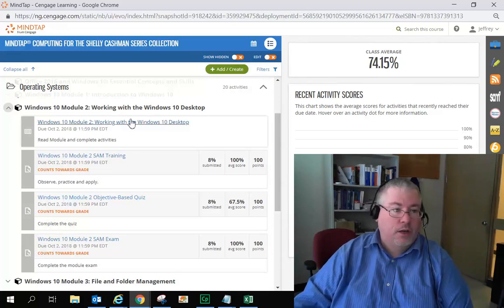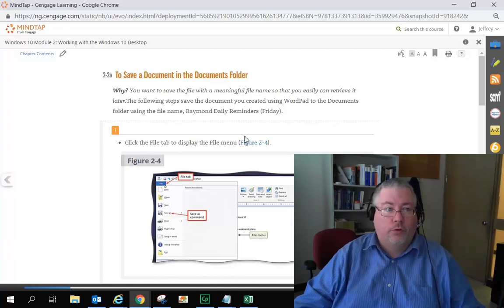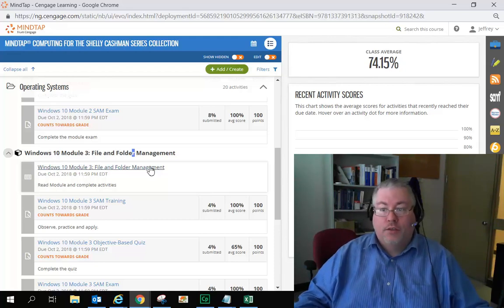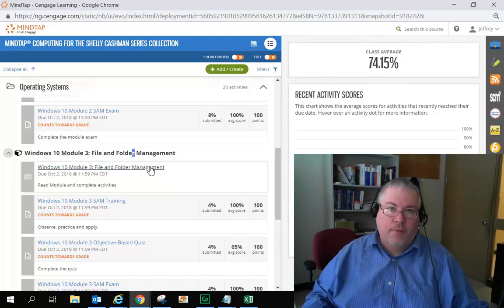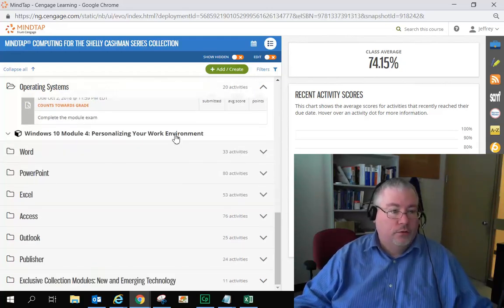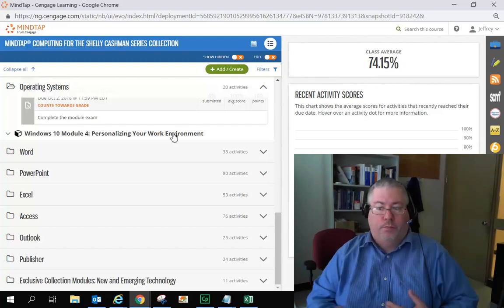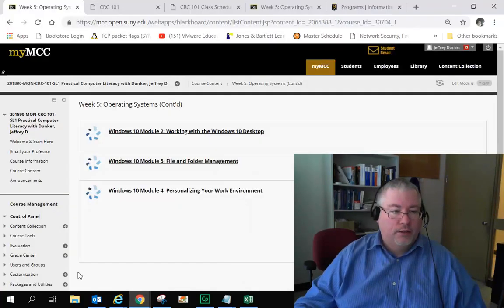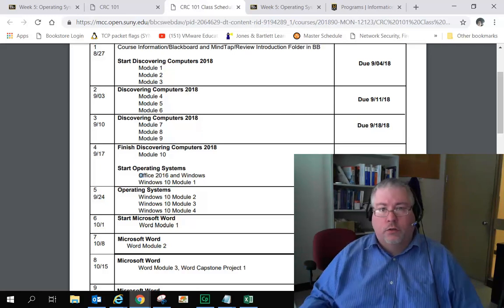CRC101 Week 5 overview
Practical Computer Literacy, Week 5 overview. Operating Systems Windows 10.